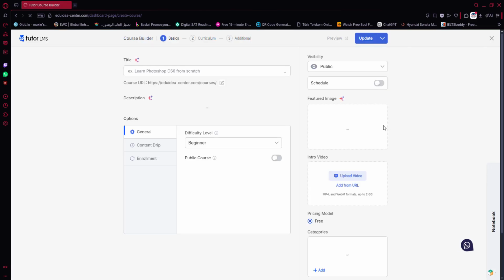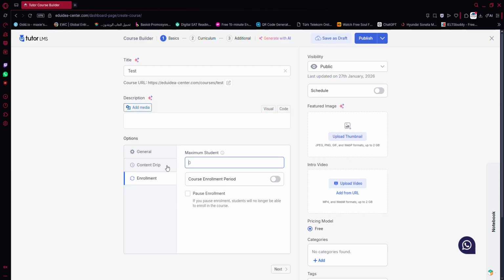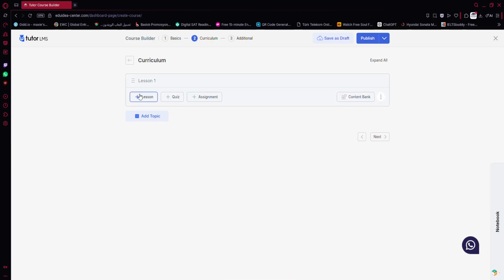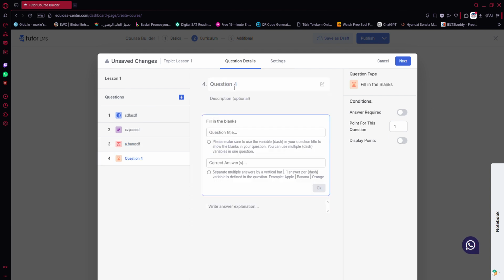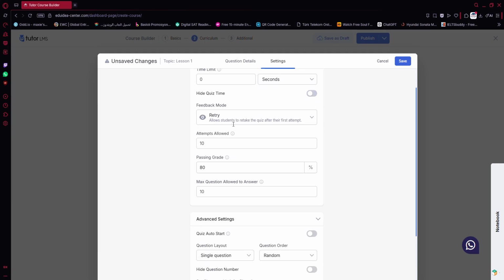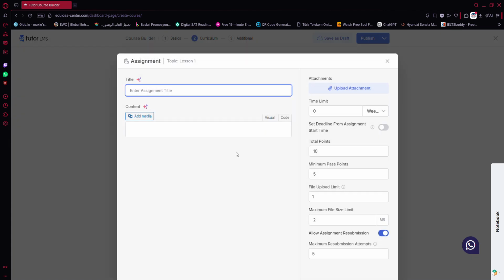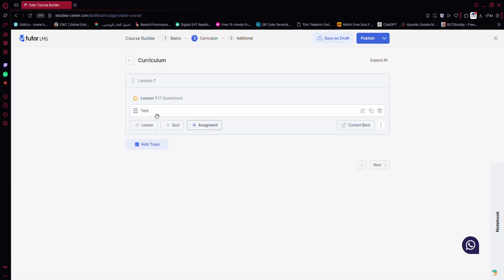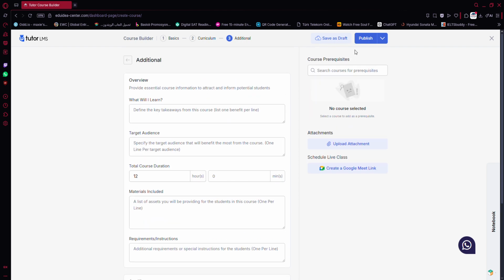Eduidea Platform creating a new course for instructors